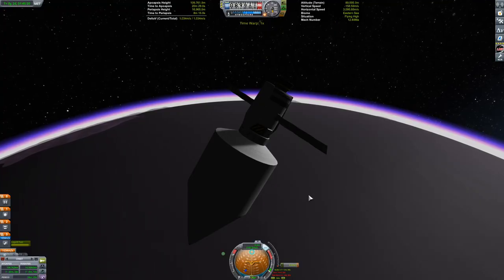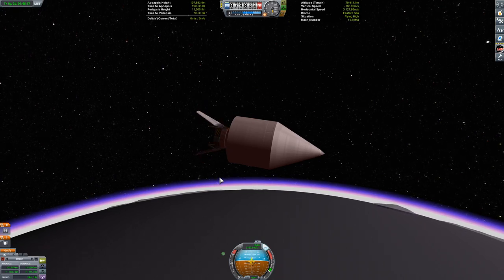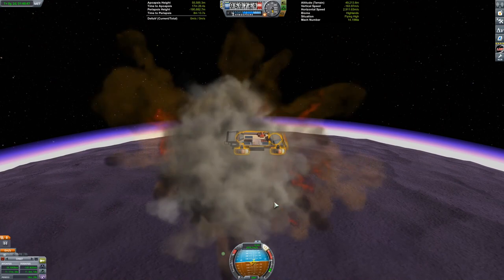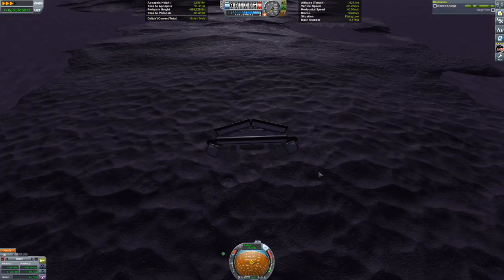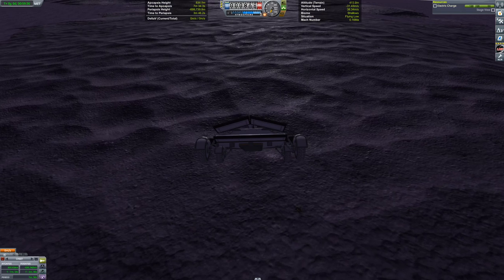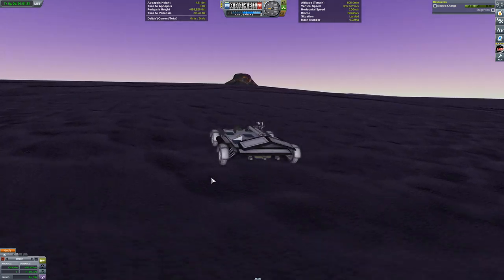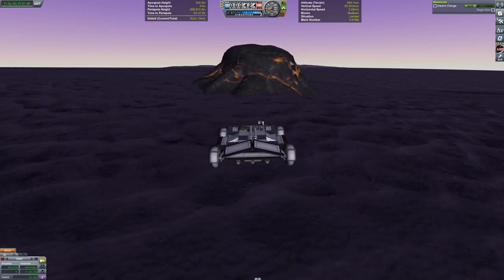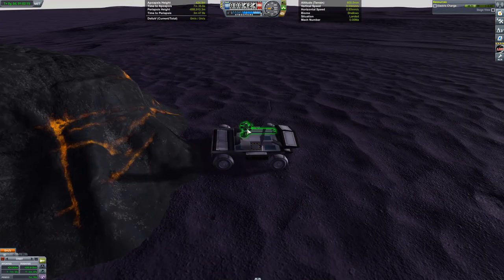Kerbal Space Program | Gliding in Rovers in 2020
Been out due to power outages due to a storm and then my internet went out. It's been eventful. Nonetheless, I started thinking about making a gliding lander and wanted to see if I could improve my old design any. Yes, yes I could!